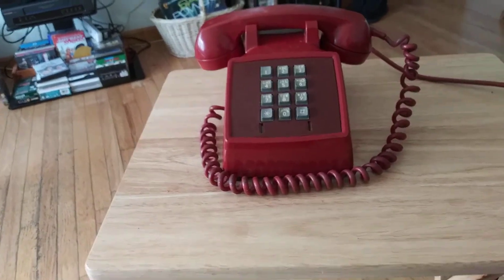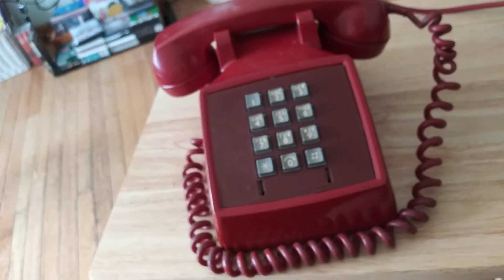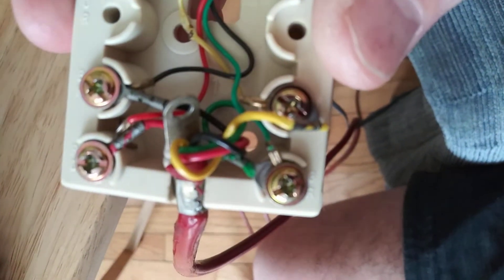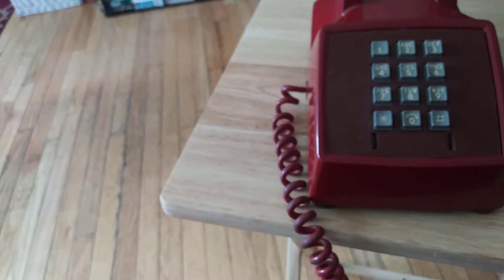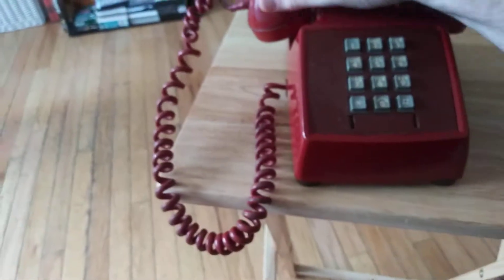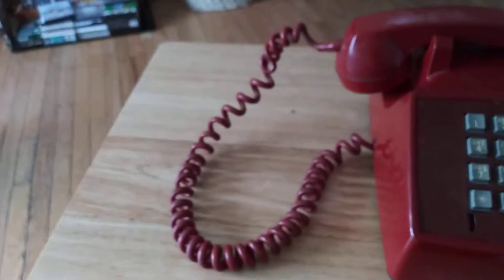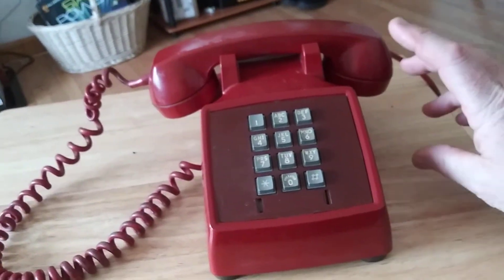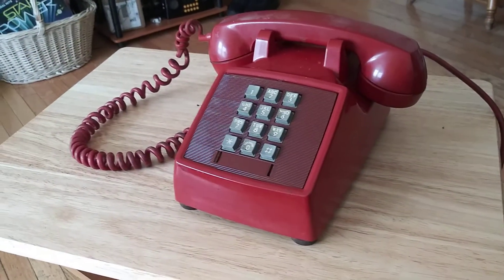Bell system Western electric vintage touch tone phone red